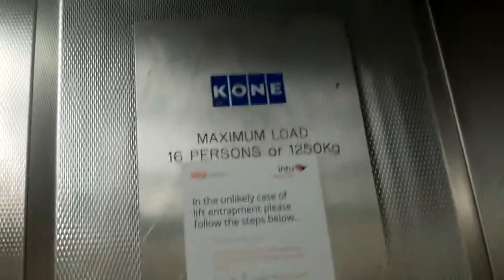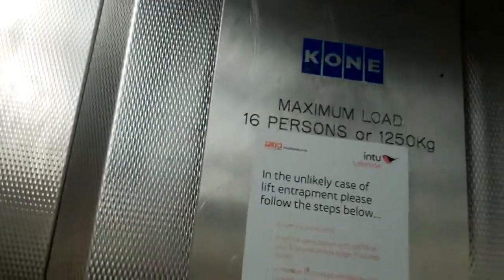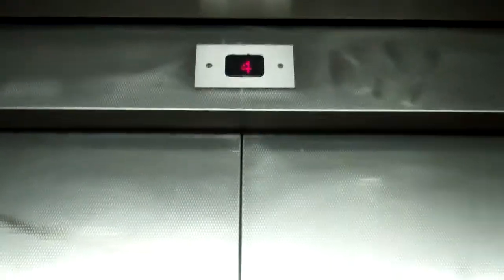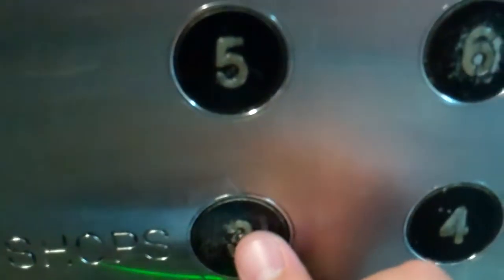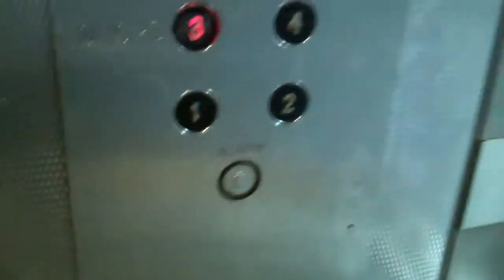Otis (Modernised By Kone) Lift 1 @ Lakeside Shopping Mall Car Park in Thurrock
Serial No: 78W5859
Floors: 6 (1,2,3,4,5,6)
Capacity: 16 Persons or 1250KGS
Doors: Double Speed Sliding Doors